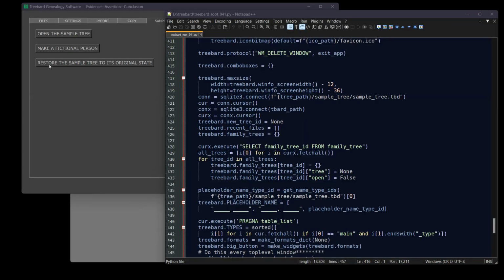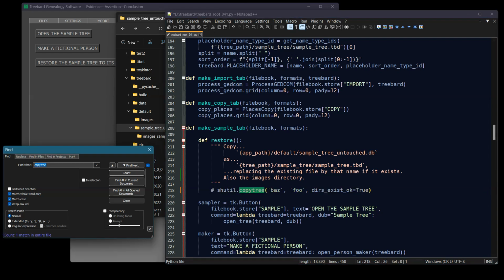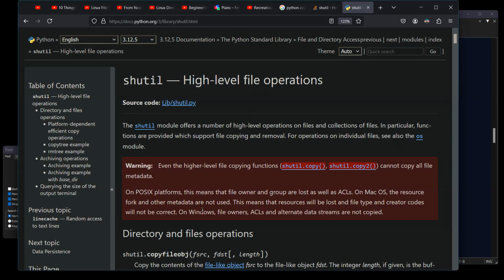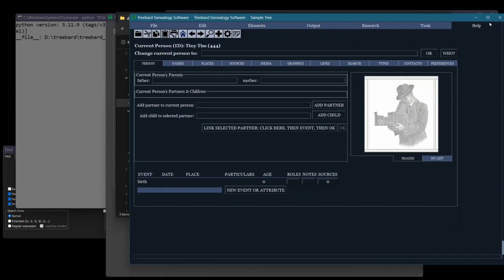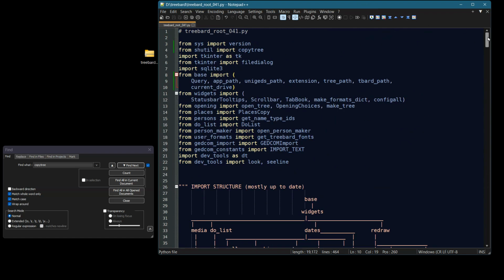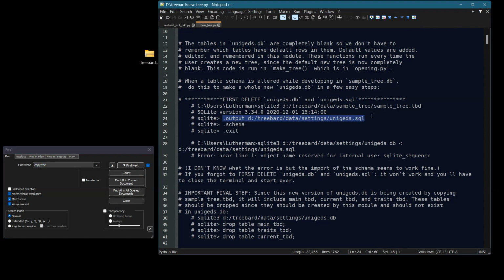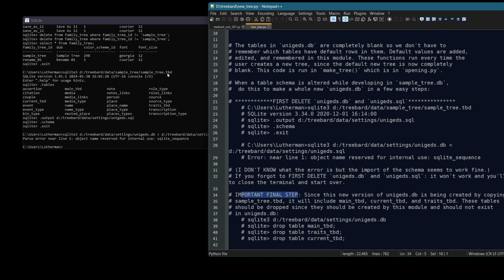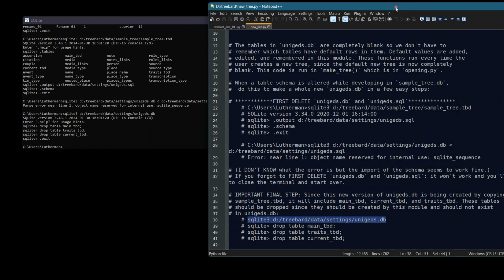Making Treebard Yours 05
Adding a procedure to the RESTORE SAMPLE TREE button. The status of the Treebard project (August 15, 2024). How to modify the unigeds.db model database whenever you make changes to the sample_tree schema. Schema changes are not about adding data or records to tables. The schema is the table configuration itself, the code you type in the SQLite terminal to create and modify table structure. So the schema is the database tables' structure, not the tables' contents. By using unigeds.db to transfer only historical data from one program to anohter, UNIGEDS can serve to replace GEDCOM for any genieware vendors who participate in the UNIGEDS "It ain't 1984 anymore" revolution.

Beyond Chapter 3 of Treebard Development. Live demonstration of bug fixes and adding a feature or two. This code can be copied from the video or obtained by making a donation. Either way the code is still open source, unlicensed, and public domain.

This video series is a live demonstration of a homemade genealogy software application being created and improved by an amateur genealogist and programming hobbyist who wanted to prove he could design and create a better genieware program than he could buy, without any programming experience.